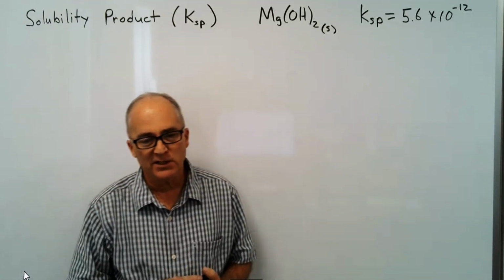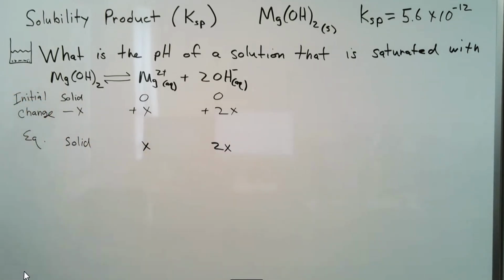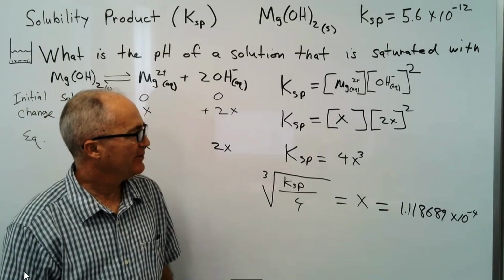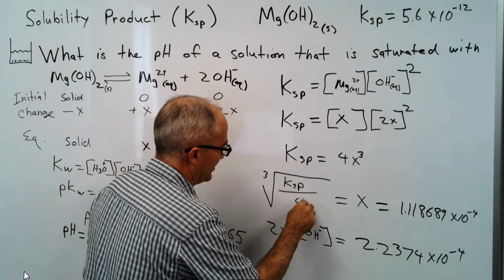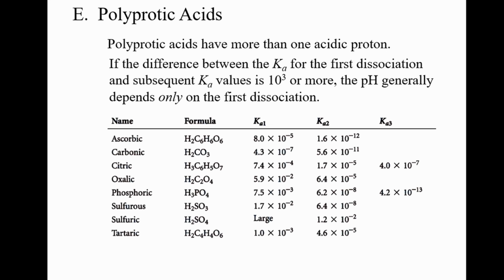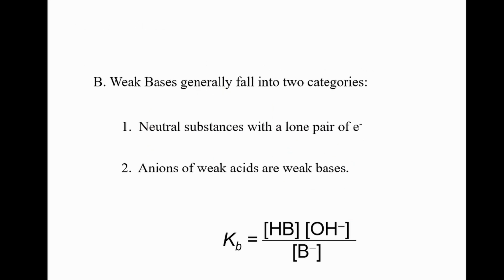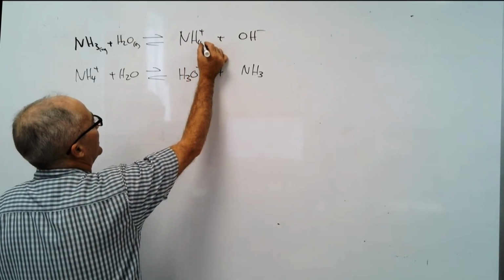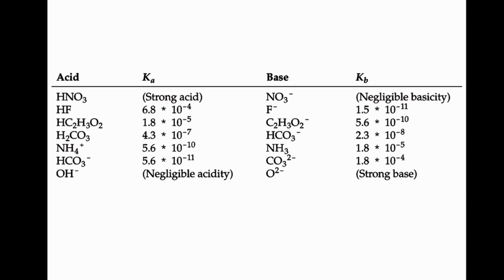How to Use Solubility Product, Ksp, to Calculate Solution pH | Professional Chemistry Instruction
The solubility product allows one to determine the concentration of hydroxide ion in s solution that is saturated with magnesium hydroxide, Mg(OH)2.  The equilibrium of a weak base is discussed then it is demonstrated that Ka x Kb = Kw.